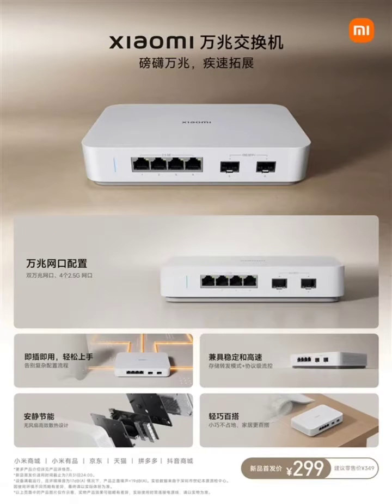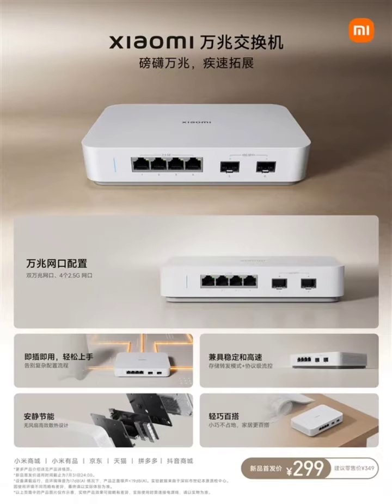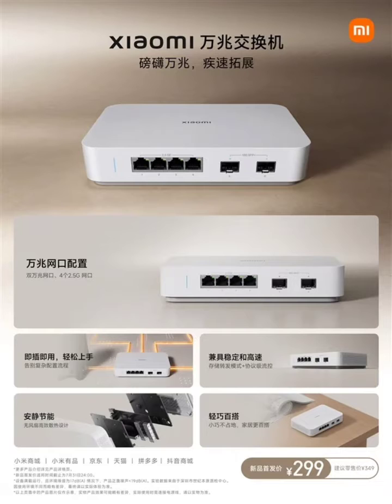Xiaomi 10G switch with dual 10G Ethernet ports launched for 299 yuan ($41).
Xiaomi has launched a new ethernet switch – the Xiaomi 10G switch with dual 10G Ethernet ports. The 10G switch had been on the waiting list and customers can now get the gadget in China. Xiaomi also released a Gigabit router model. The 10G switch is available in a white plastic housing as seen from its released images.